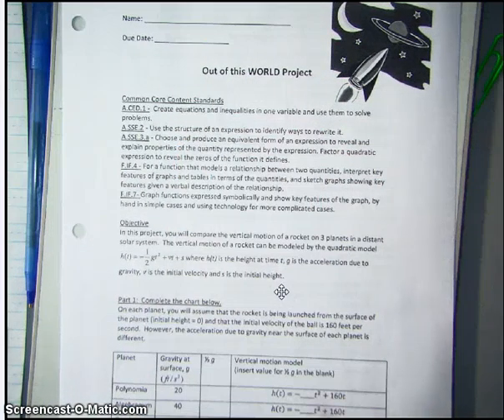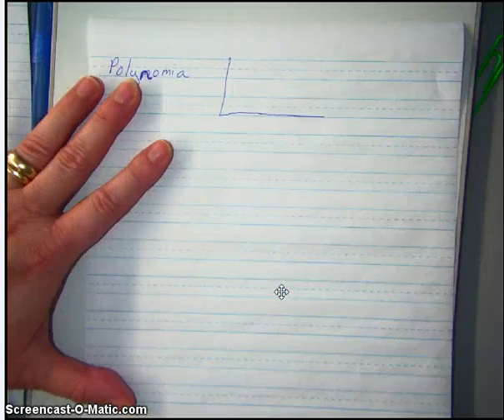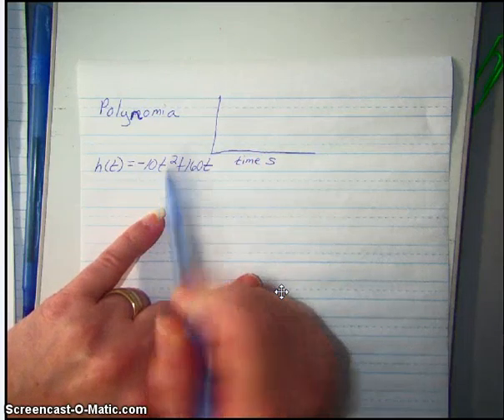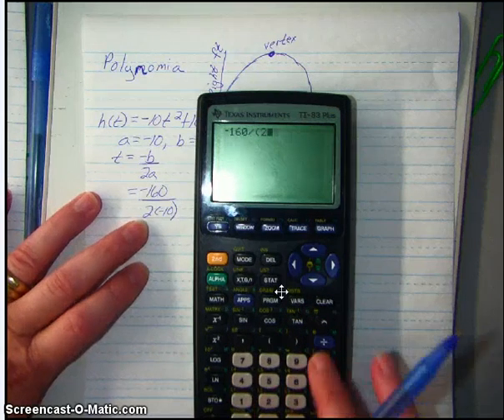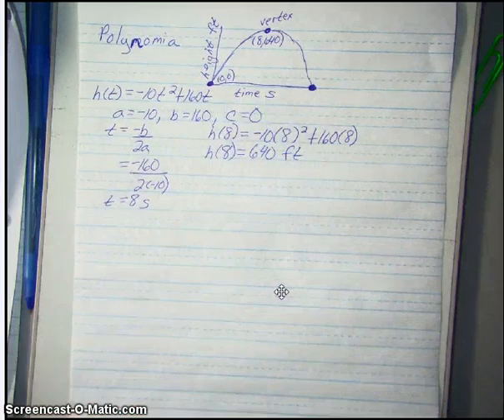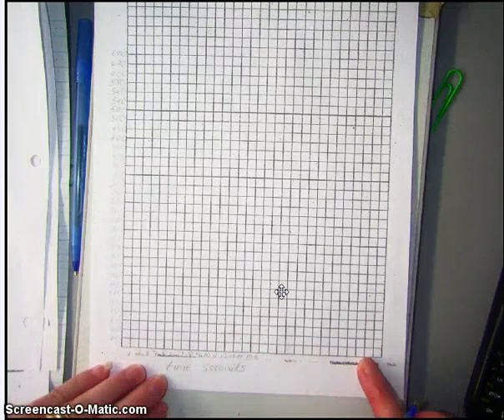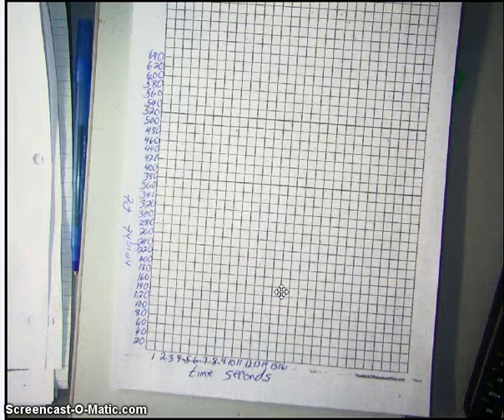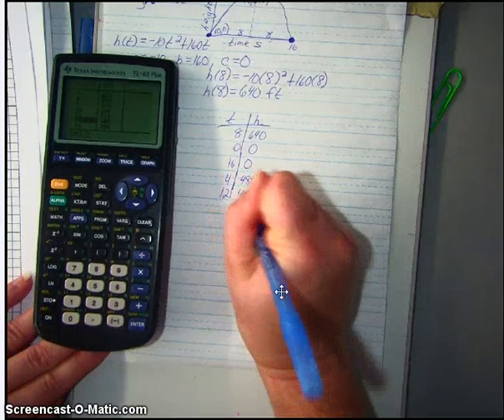out of this world